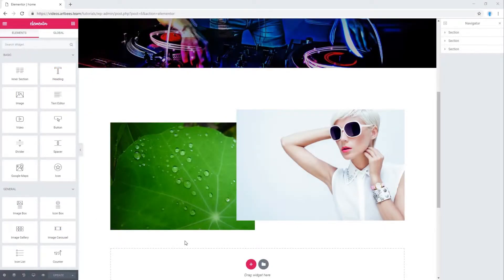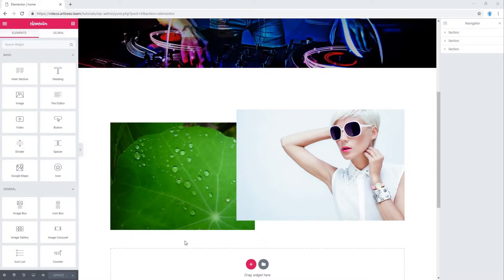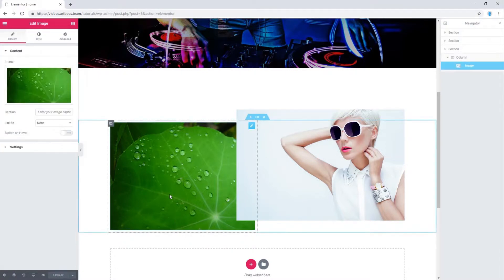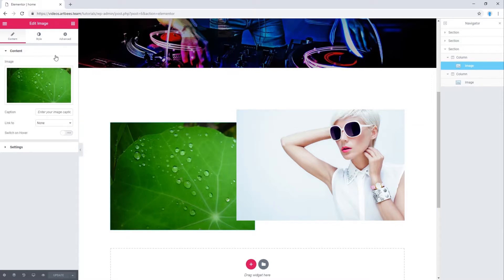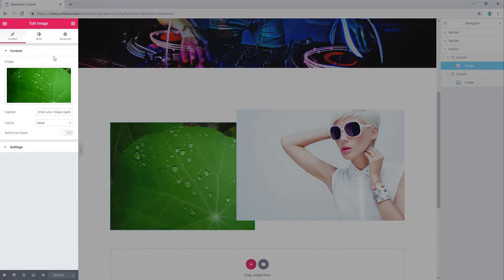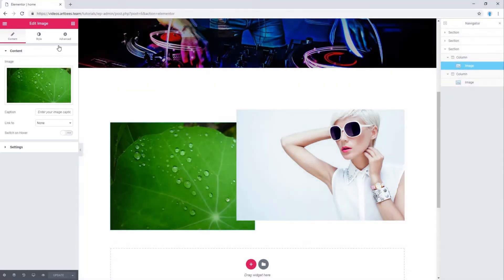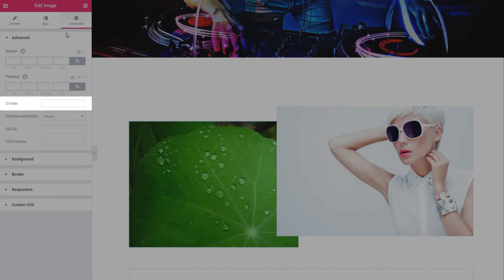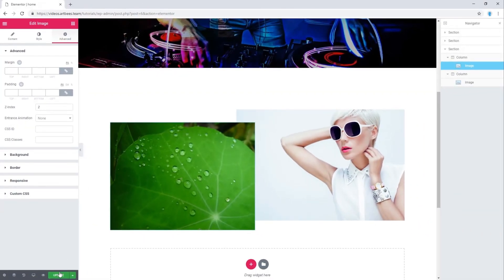Changing z-index of an element in Jupiter X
In this Artbees video tutorial, Jamil shows how to change z-index of a widget in Elementor page builder.